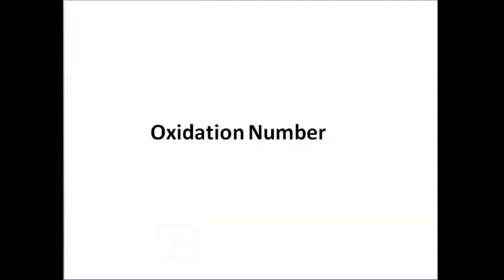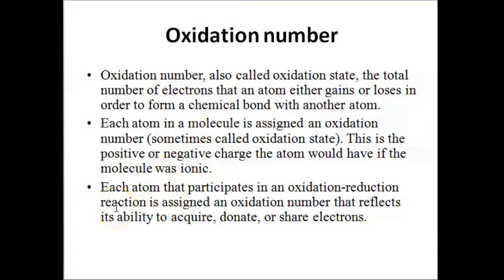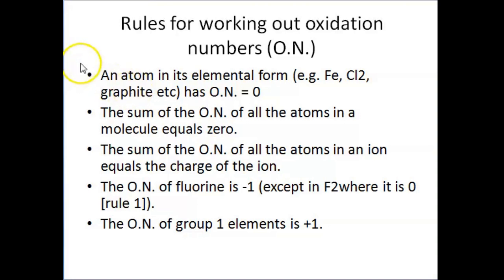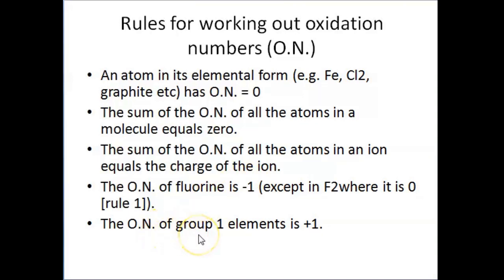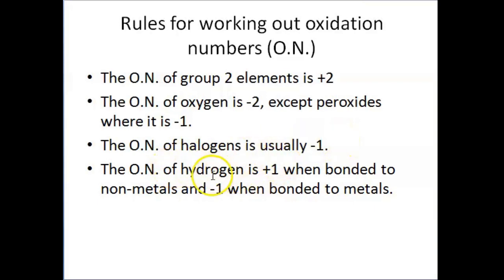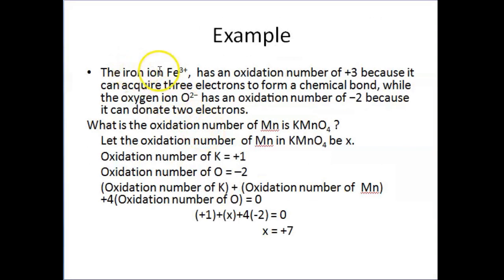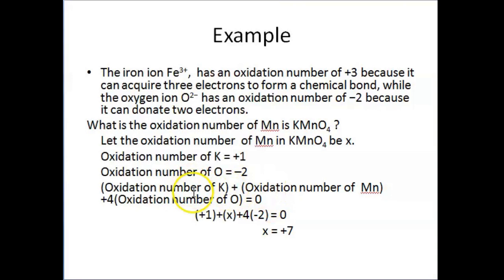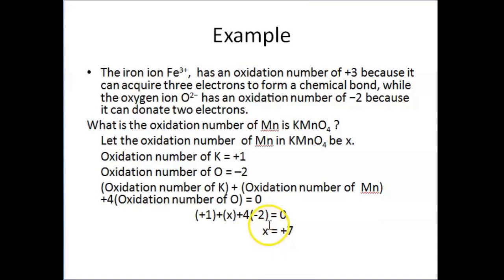CBSE - Chemistry - Redox Reaction - Oxidation Number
This video is part of a crash course for CBSE Class 11 exam offered by clay6.com. This covers Oxidation Number concept in Chemistry.